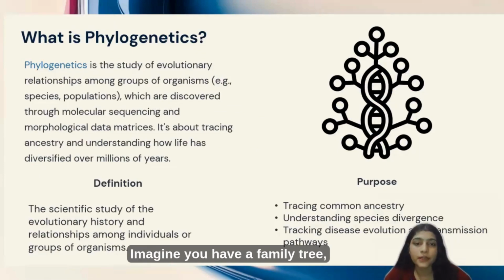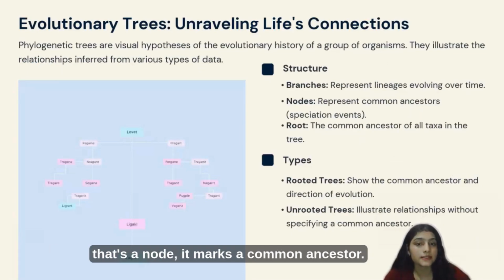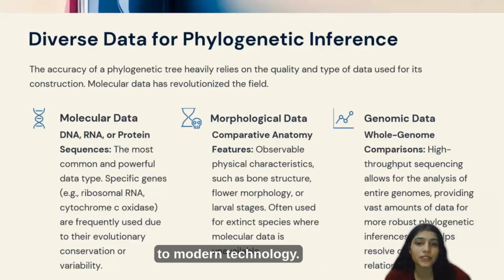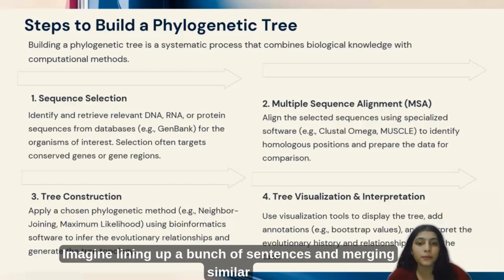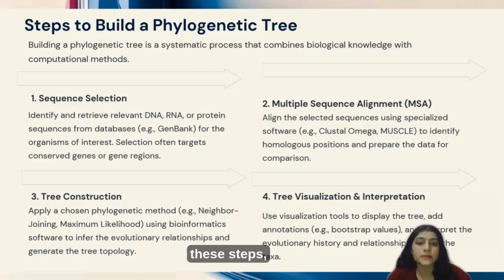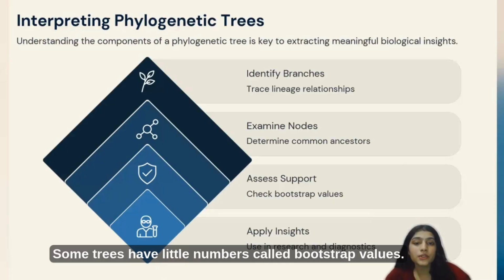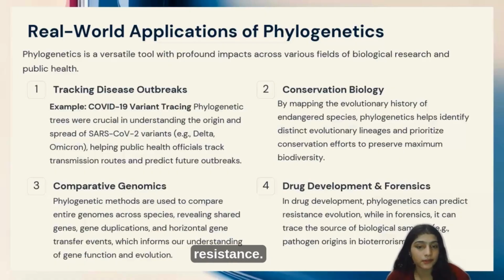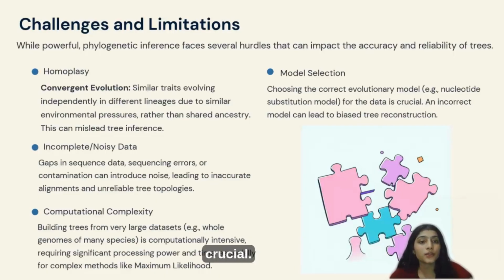Phylogenetics: Building Evoultionary Trees 🌳🧬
Description                                                                                                                                                       🌳 Phylogenetics: Building Evolutionary Trees | Bioinformatics & Evolution Made Simple
From tracing the origin of viruses to understanding how species diverged over millions of years, phylogenetics helps us map the tree of life. In this video from Bio Practify Khushi Kumari explains what phylogenetics is, how evolutionary trees are built, and why they matter in research, medicine, and beyond.

💡 What You’ll Learn:

* What is phylogenetics and why it’s important in biology & bioinformatics
* Structure and interpretation of phylogenetic trees (roots, nodes, branches)
* Types of trees: Rooted vs. Unrooted
* Methods of tree construction: UPGMA, Neighbor-Joining, Maximum Parsimony, Maximum Likelihood
* Role of Multiple Sequence Alignment (MSA) in accurate tree building
* Real-world applications in disease tracking, conservation, drug discovery & forensics

🌐 Key Tools & Software Featured:

* MEGA – Molecular Evolutionary Genetics Analysis software
* Clustal Omega / MUSCLE – Multiple sequence alignment
* PhyML – Maximum likelihood phylogeny tool

🎯 Whether you’re a student, researcher, or simply curious about evolution, this video will help you understand how scientists build trees to study life’s history and connections.

📌 Resources Mentioned in Video:

* EMBL-EBI Phylogenetics Training
* YourGenome Phylogenetics Guide
* Microbe Notes on Phylogenetic Trees

💬 Question for You: If you could trace the evolutionary history of any organism, which one would you choose and why?